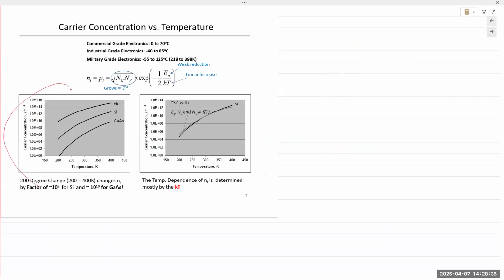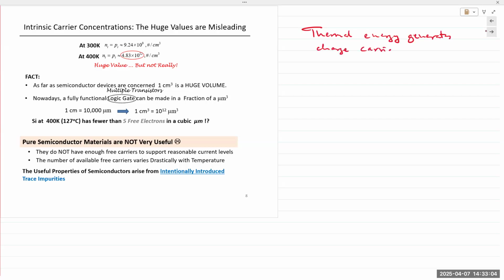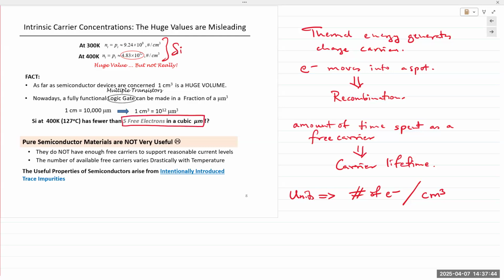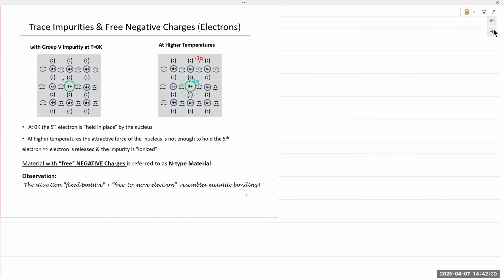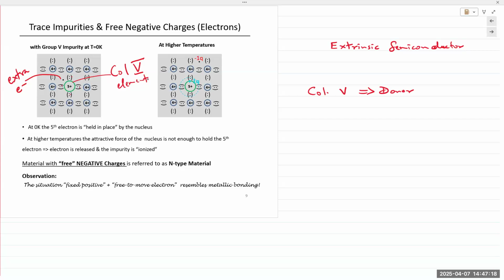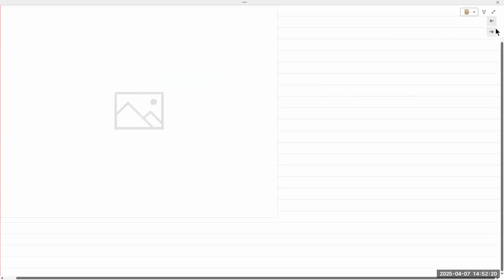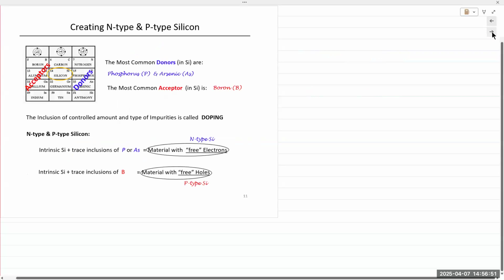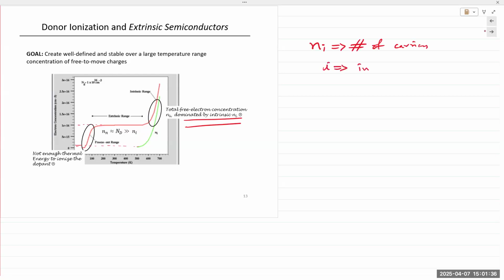EE 315-02 - Lec 03 - 2025_04_07 - Doping